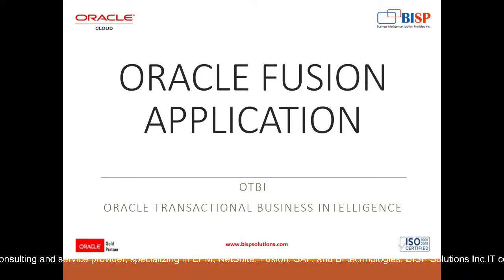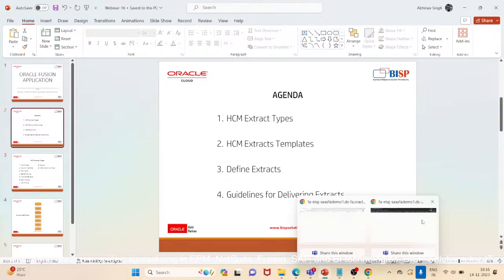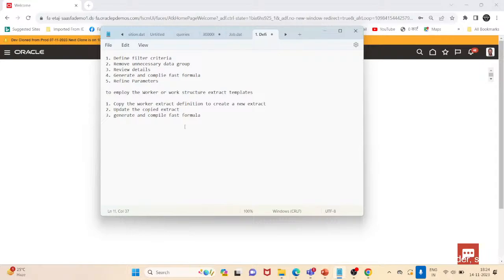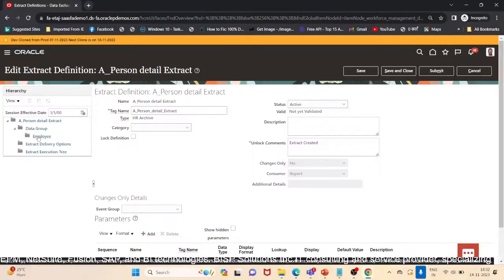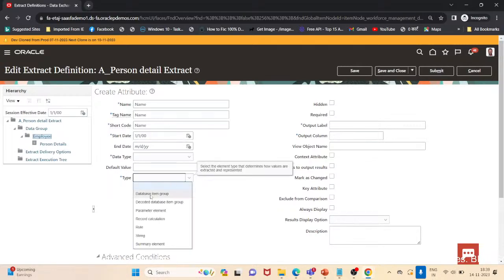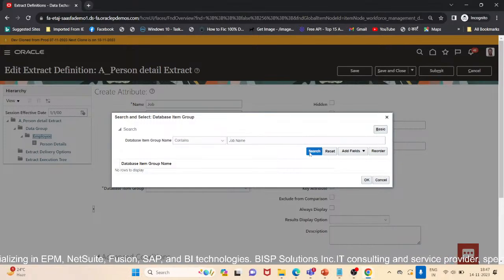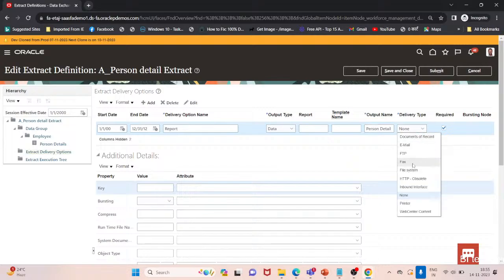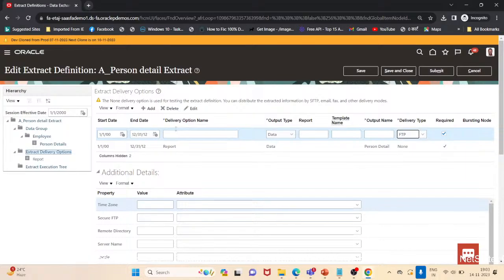Oracle OTBI | Oracle Transactional Business Intelligence - Get Started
Attend the webinar Today, 14th Nov. 2023 6:00 to 7:00 PM IST